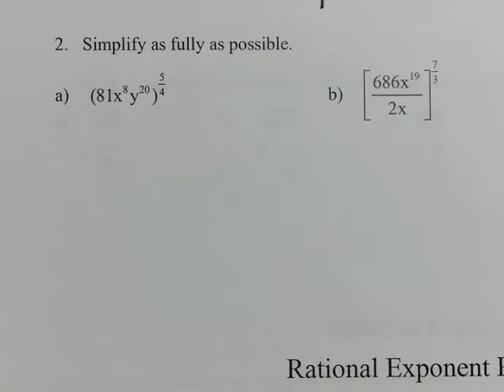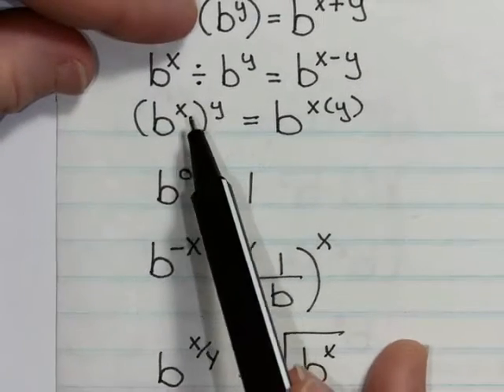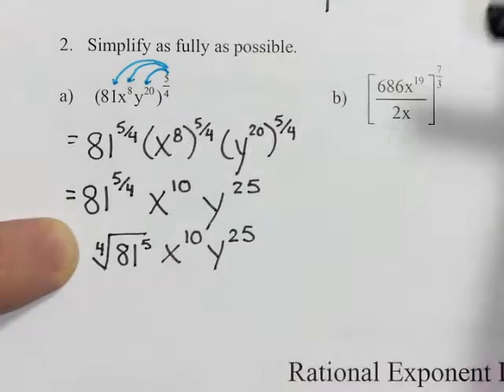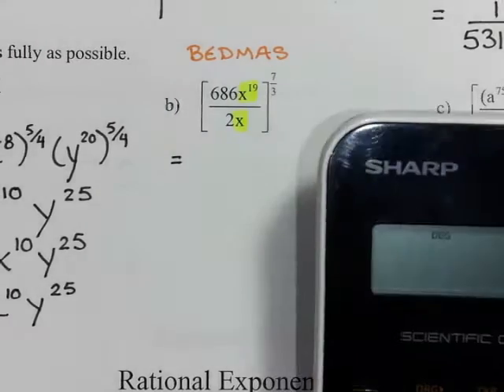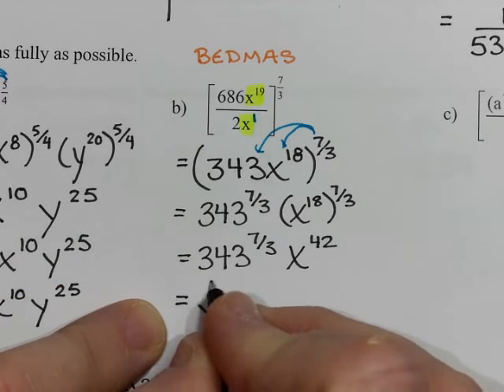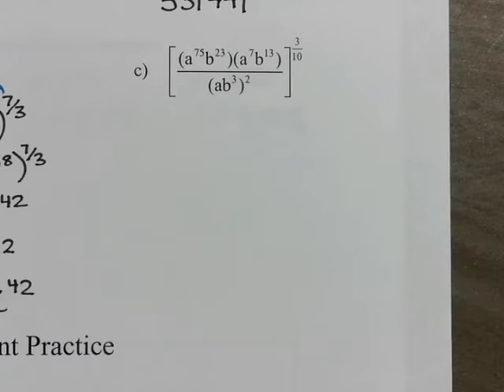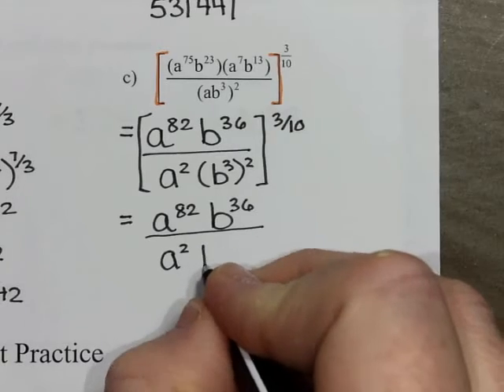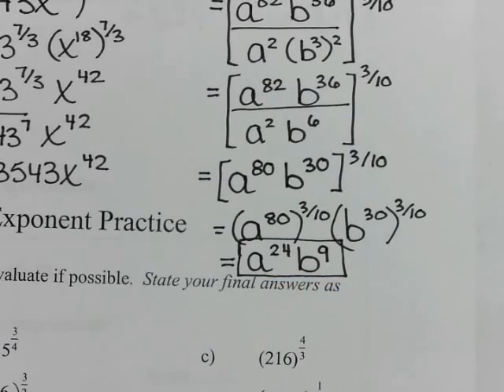Rational Exponents Part 4 of 4